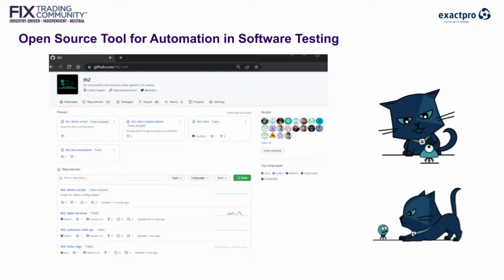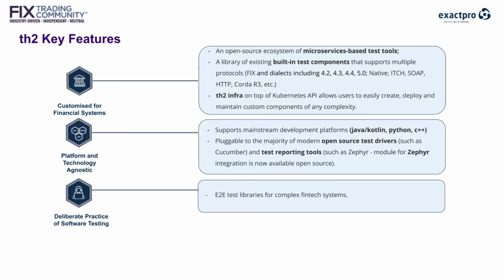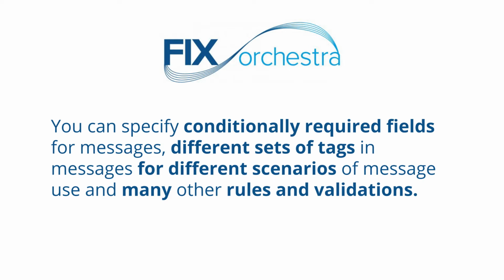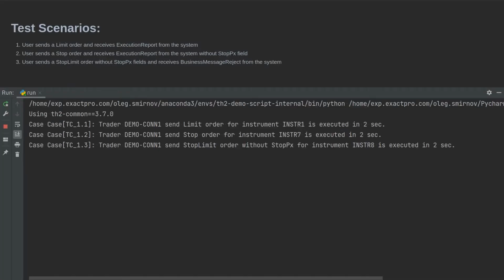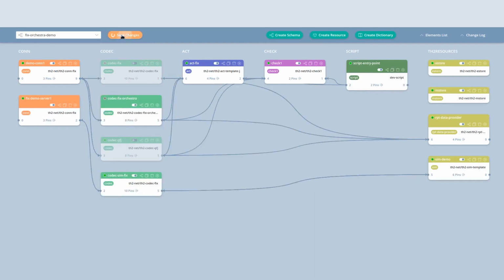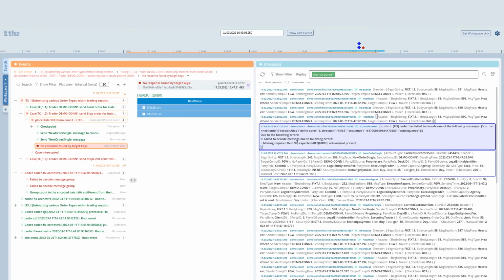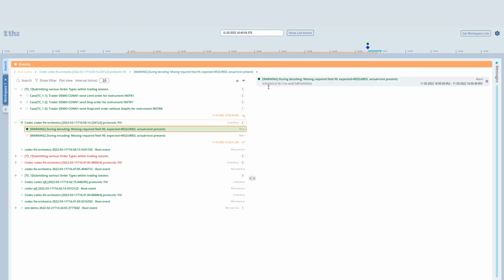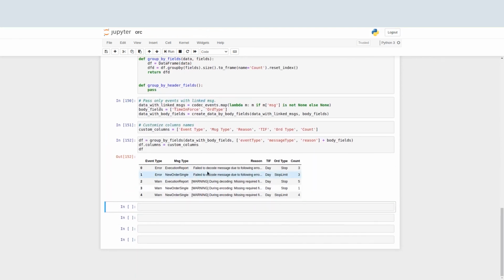th2 Framework for Automation in Testing: Integration with FIX Orchestra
th2 is an Open Source Next-generation Test Automation Framework for Financial Markets. It is designed to enable automation in functional and non-functional testing for complex distributed transaction processing systems. This demo is an implementation of a th2 integration with FIX Orchestra.